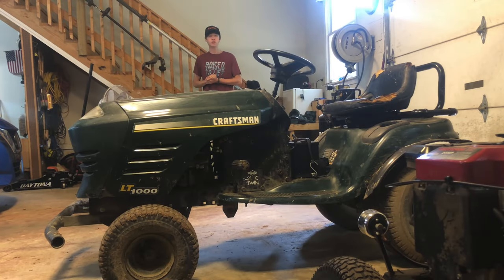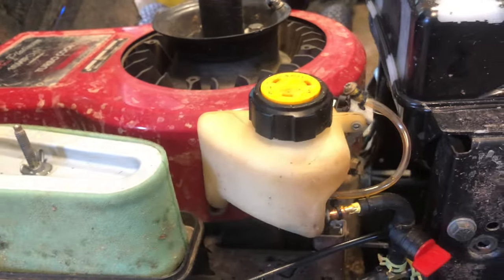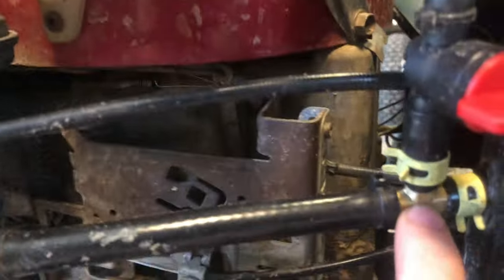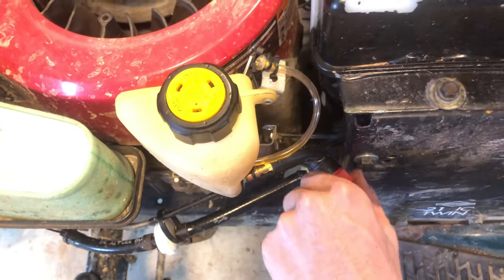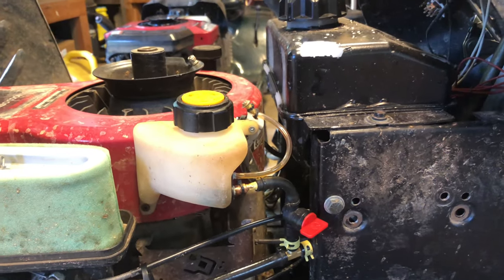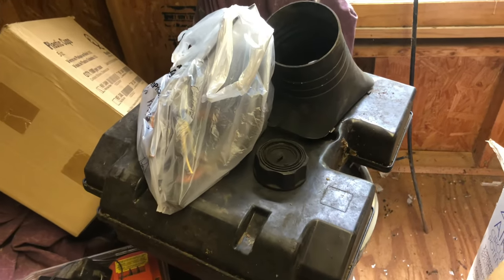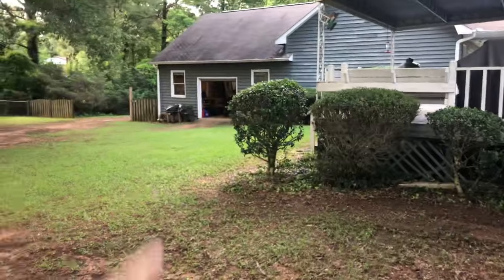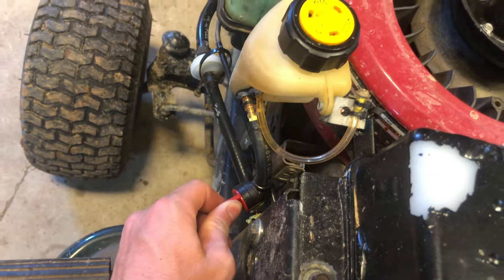Off-road Lawnmower Mini Auxiliary Fuel Tank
This video will explain on how I installed a mini auxiliary fuel tank on my off-road mower, the tank used to be for the bar & chain oil that came from a pole saw attachment. The saw gearbox crapped the bag so I robbed the tank off and installed it on this mower and yeah it works really good! About the same size as a nitro RC car fuel tank.